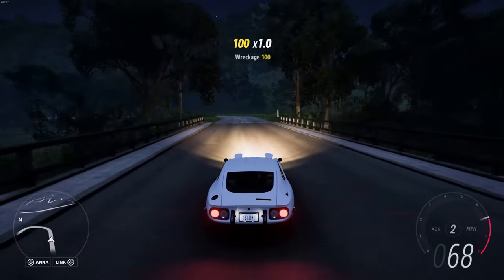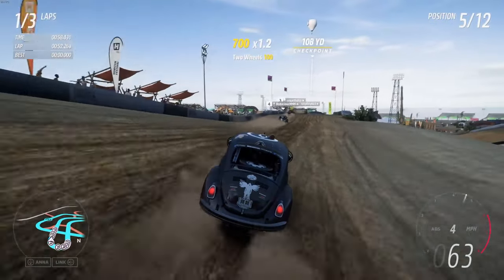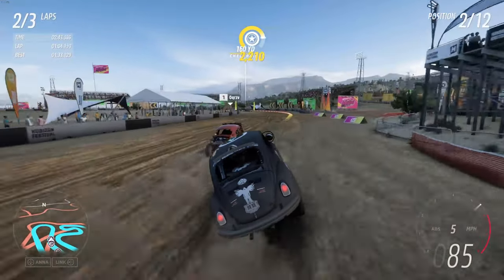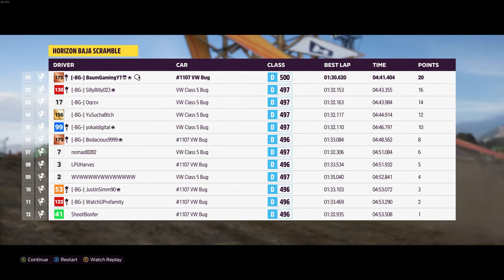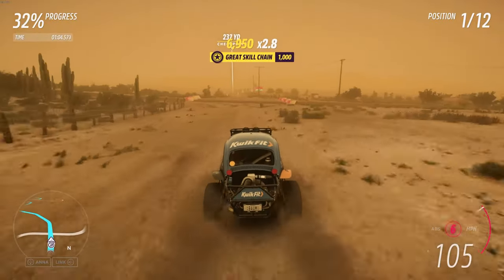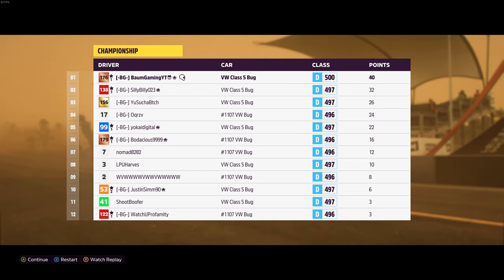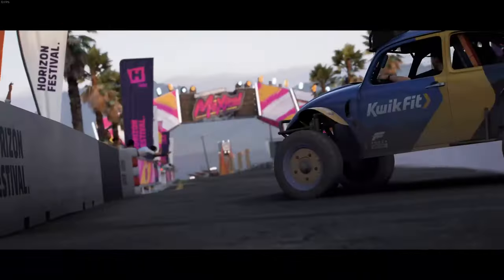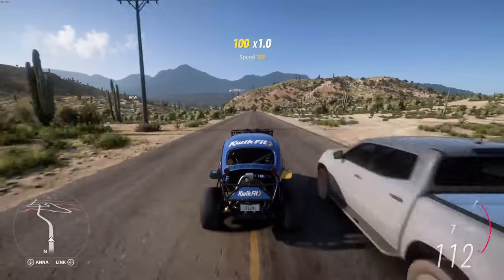Forza Horizon 5 - Baja Mil Seasonal Championship (Festival Sombrero)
Competing in the Baja Mil  Seasonal Dirt Series Championship in the Spring Season of Series 7 to unlock the Festival Sombrero in Forza Horizon 5!

Baja Mil Seasonal Dirt Series Championship
Class Restriction: D 500 - Buggies
Reward: Festival Sombrero
Cars & Tune Sharecodes: '70 VW #1107 Desert Dingo Racing Stock Bug ; '69 VW Class5/1600 Baja Bug

GPU: GIGABYTE AORUS GeForce RTX 3080 Master 10G (REV3.0)
Power Supply: Corsair RMX Series RM1000x

Keyboard: Logitech G915 TKL (Tactile Switches)
Speakers: Logitech Z407 Bluetooth Computer Speakers
Monitor: LG - 27” UltraGear QHD Nano IPS 1ms 165Hz